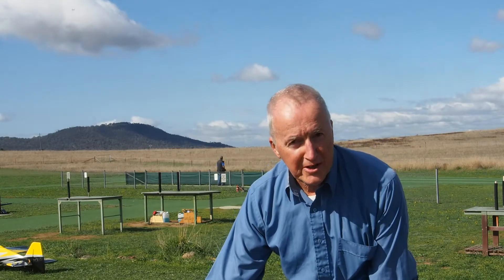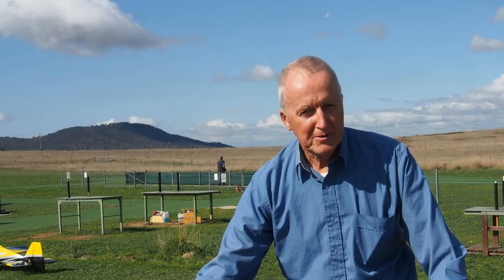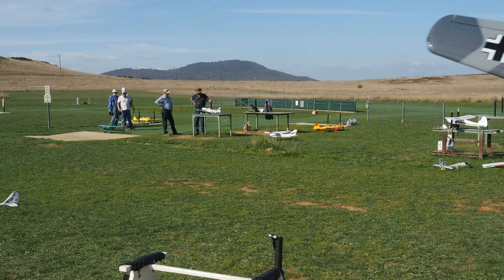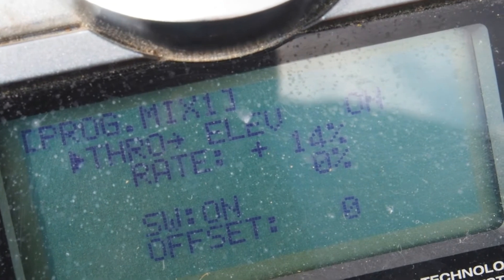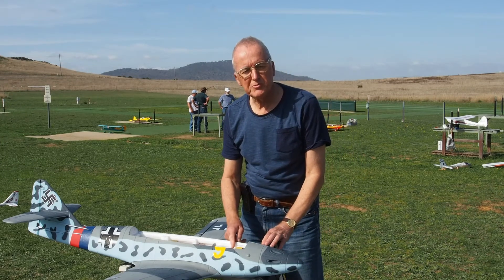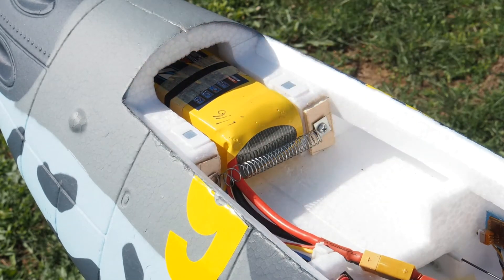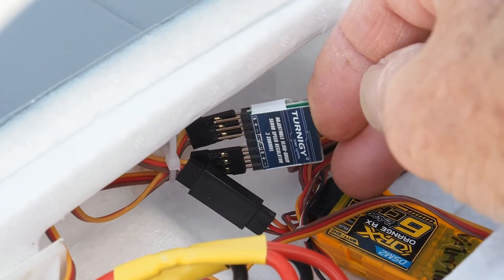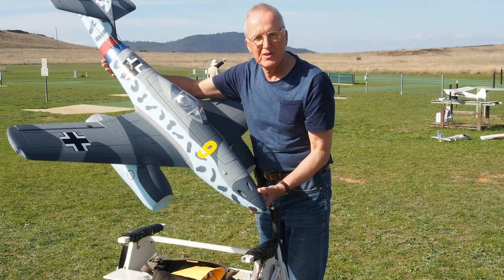Messerschmitt 262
This Messerschmitt 262 is a foam scale model by Dynam. The video shows a flight and some suggestions for owners of this model.